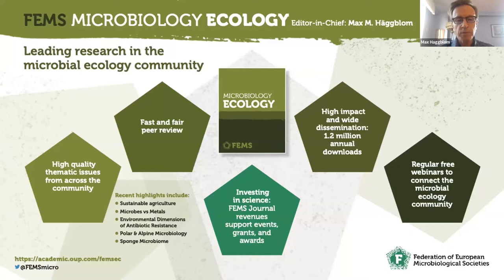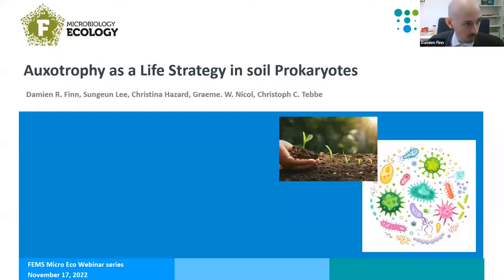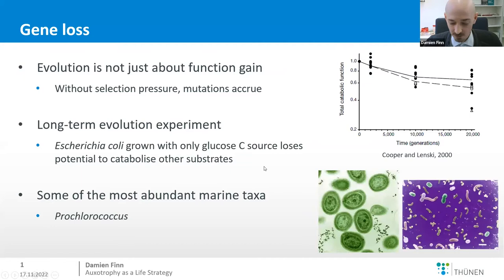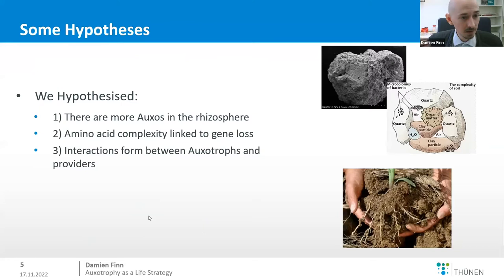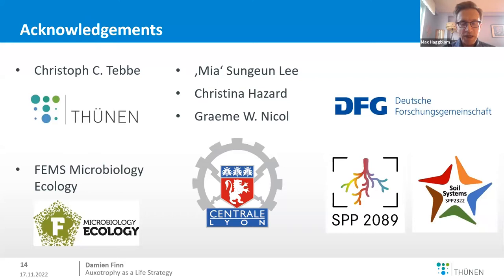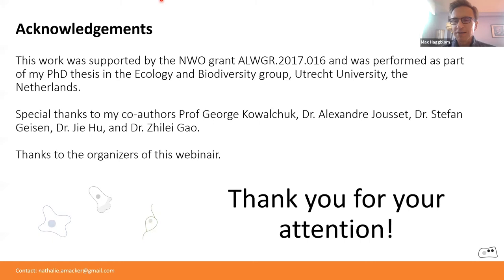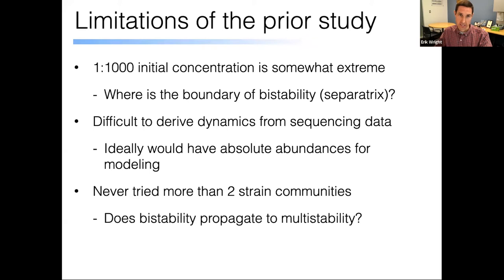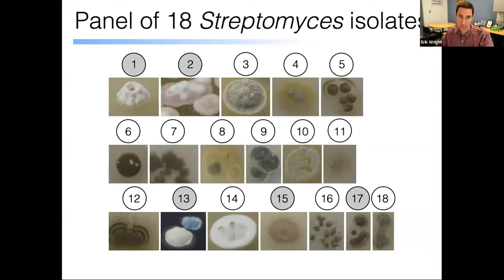FEMS Microbiology Ecology Webinar on Microbial Life Strategies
Microbial communities vary greatly as microbes adopt very different niches. Functional and physiological traits are underlying drivers of niche differentiation, while feeding patterns by eukaryotic predators also have a important role to play on the soil microbiota. Yet, microbial communities can have dramatically different compositions even among similar environments. This webinar will dive into the complex topic of microbial life strategies.

Originally broadcast on Thursday 17th November 2022, this webinar features:

Chair: Max Häggblom, Editor-in-Chief of FEMS Microbiology Ecology
Speaker 1: Damien R Finn, Thünen Institut für Biodiversität, Johann Heinrich von Thünen Institut (Germany). Author of: Functional trait relationships demonstrate life strategies in terrestrial prokaryotes, Finn et al. FEMS Microbiology Ecology, Volume 97, Issue 5, May 2021, fiab068
Speaker 2: Nathalie Amacker, Ecology and Biodiversity group, Institute of Environmental Biology, University of Utrecht (Netherlands). Author of: Protist feeding patterns and growth rate are related to their predatory impacts on soil bacterial communities, Amacker et al. FEMS Microbiology Ecology, Volume 98, Issue 6, June 2022, fiac057
Speaker 3: Erik S. Wright, Department of Biomedical Informatics, University of Pittsburgh (USA). Author of: Multi-stable bacterial communities exhibit extreme sensitivity to initial conditions, Wright et al. FEMS Microbiology Ecology, Volume 97, Issue 6, June 2021, fiab073
This event is part of a series of webinars by FEMS with OUP